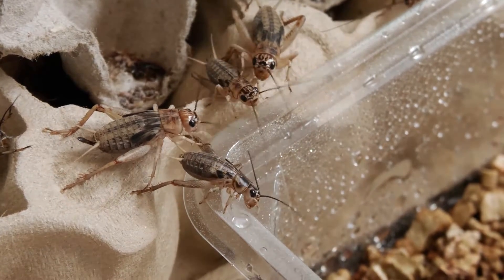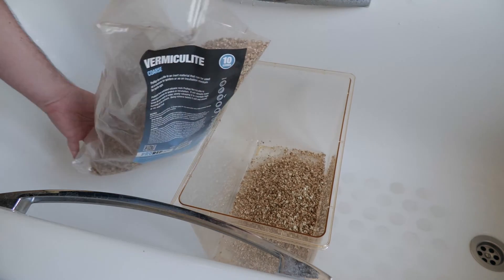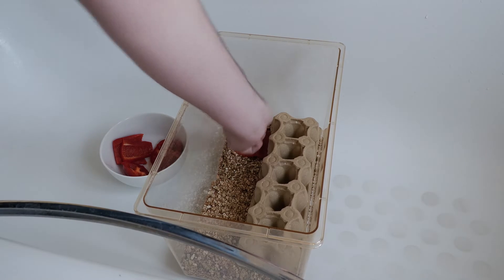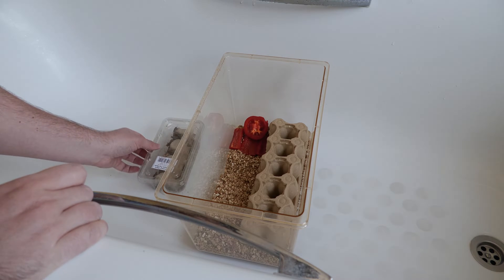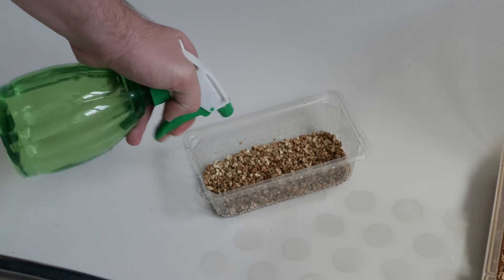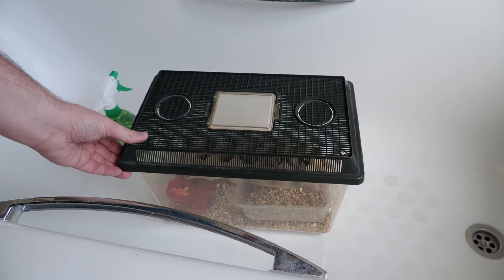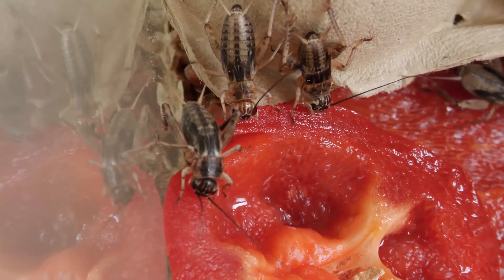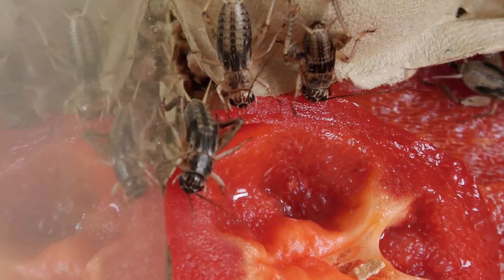How To Breed Crickets!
How to breed crickets! Are crickets easy to breed? Yes! its easy and cheap to start a cricket farm! Here's how!